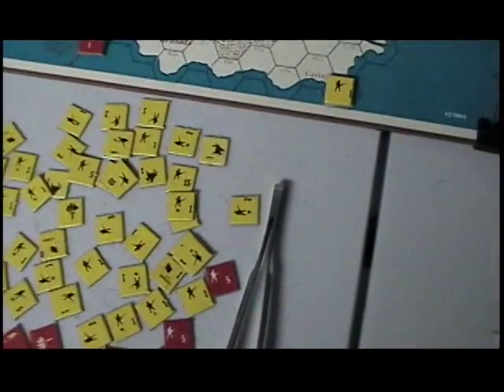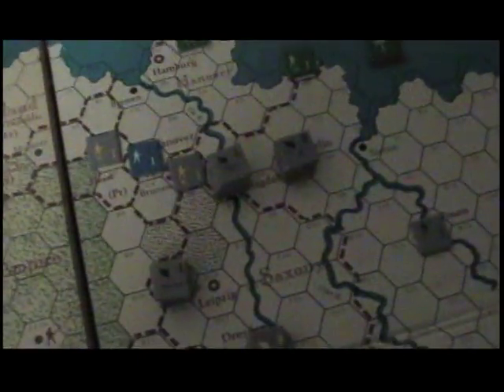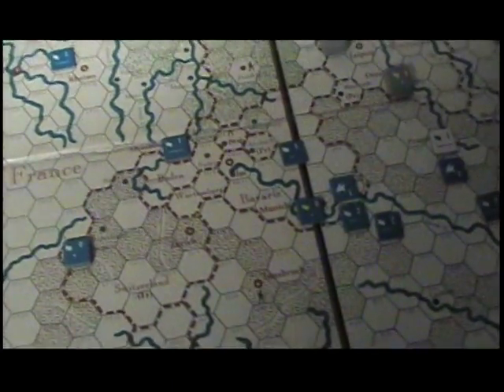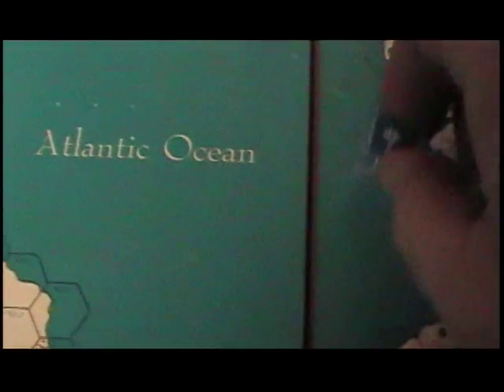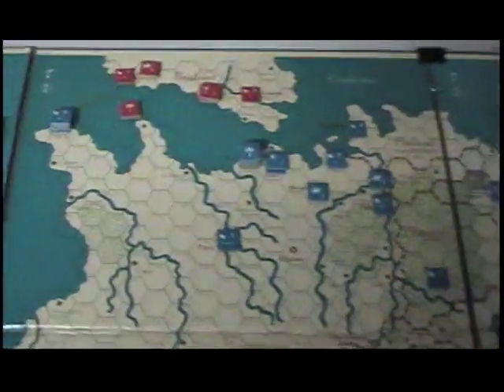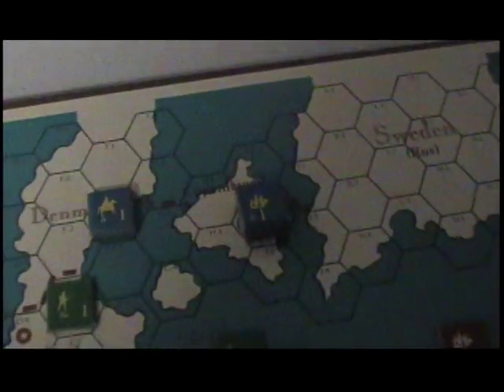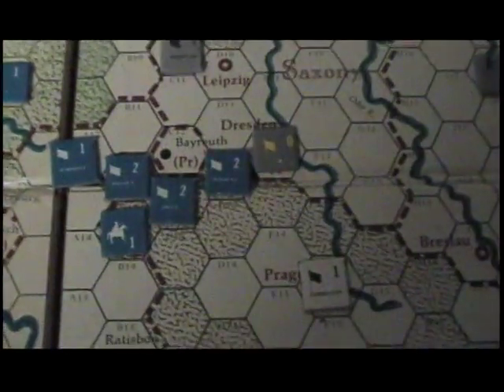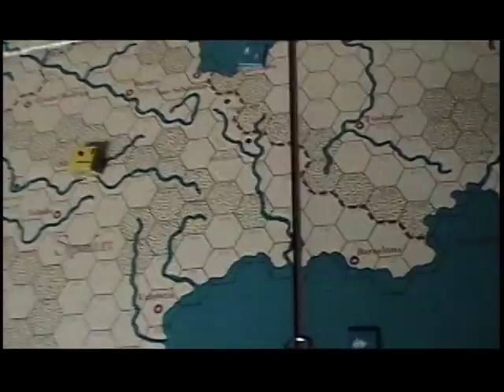War and Peace Strategy Part 5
war and peace gameplay 1806 april to Sept. DOW on Prussia a few navel battles